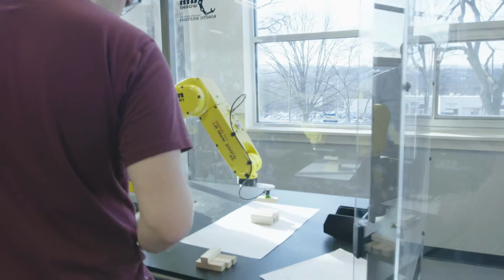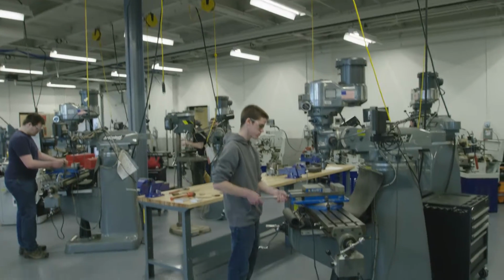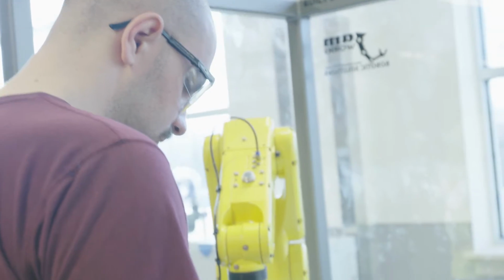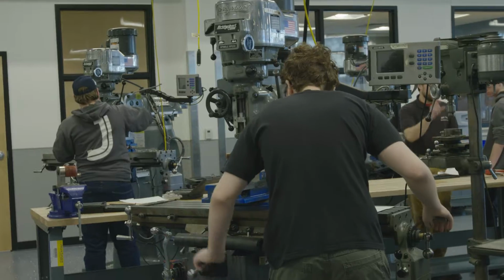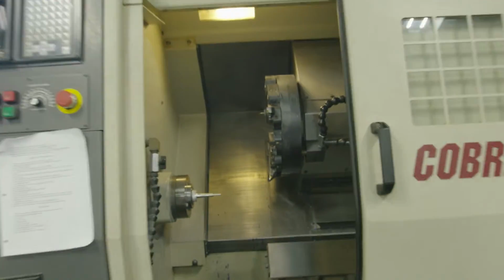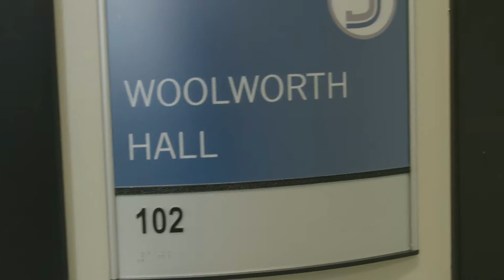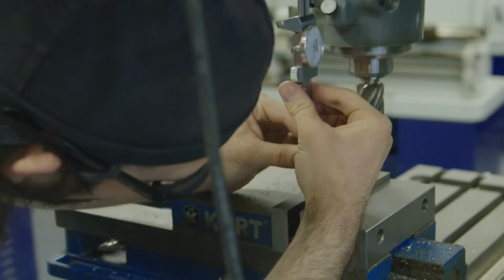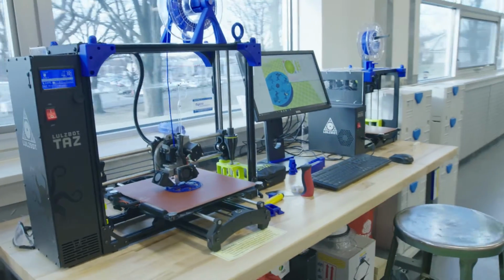Johnson College: We Work with Robots!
A glimpse into the Advanced Manufacturing Technology program at Johnson College, and learn how they're preparing their alumni for the 'Jobs of Tomorrow,' Today!